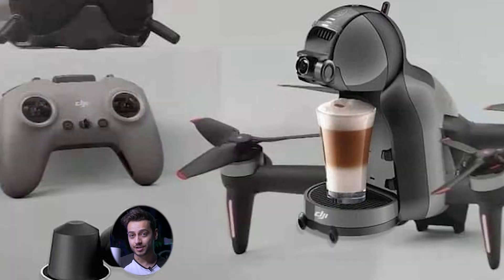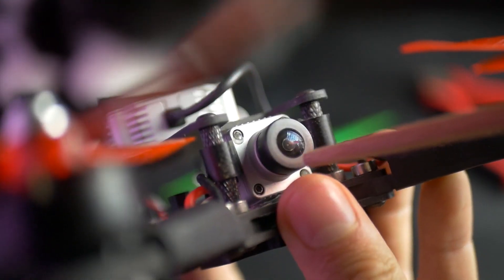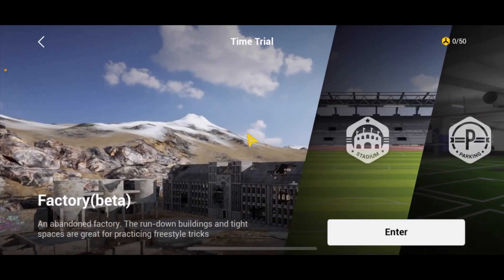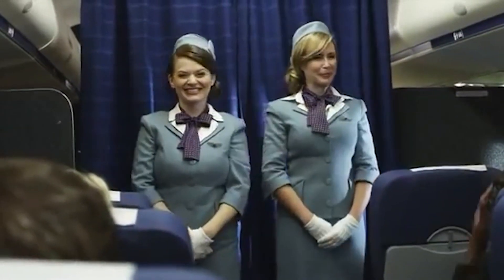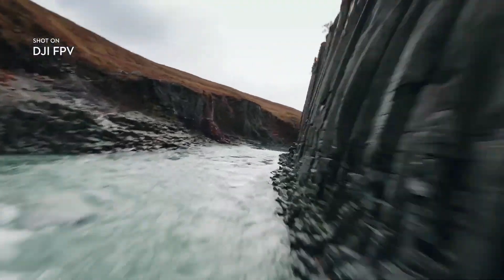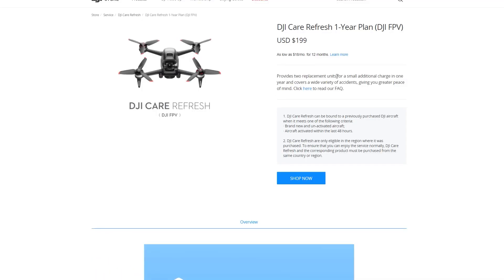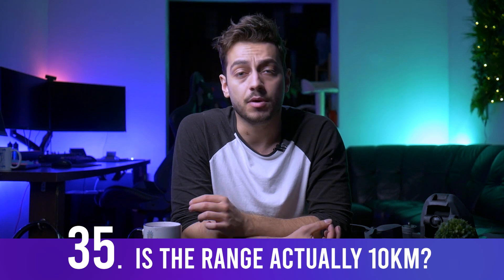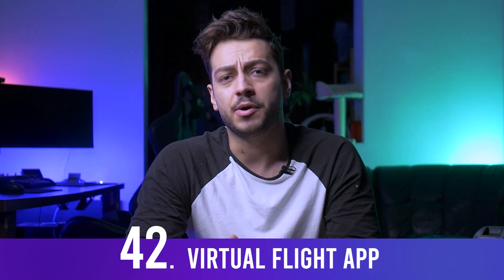DJI FPV Drone - 41 things you need to know about it (pretty much everything)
DJI FPV DRONE - pretty much everything you need to know about it

Emergency button

The controller has a so-called stop button, which I would call the “I fucked up” emergency button that can solve every problem you have

But can you buy the DJI FPV Drone parts separately?
Yes, you can actually buy all these parts separately, from a certain section in the DJI Store where all the parts are listed by themselves.

This sparks the next question: Do the old DJI Fpv Goggles work with the new FPV drone?

However, what if you have the old dji FPV air unit, will the new DJI FPV v2 Goggles with the old DJI FPV Air unit?

The DJI FPV drone has more than GPS, it comes with GALILEO and GLONASS too

Now the big question that most people asked me, can this drone be repaired or fixed at home?
And just like I predicted, DJI has provided an in-app simulator that’s simply great.

Now, regarding the sensors, I always had my doubts they could make usable sensors in such a fast drone.
And unfortunately, I was right. The sensors for this drone are pretty much useless.

One of the coolest things the new Drone software does is showing you the Home point.

Does the DJI FPV drone have CE Europe classification? Unfortunately, these new early versions do not have it